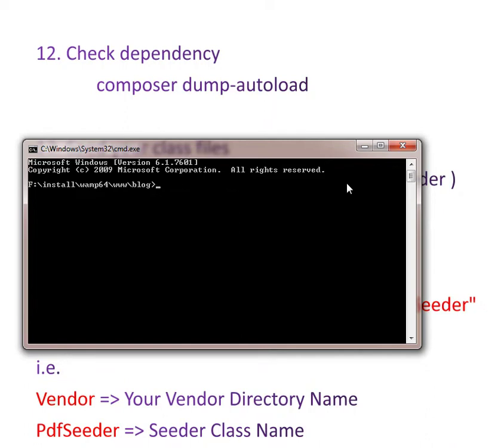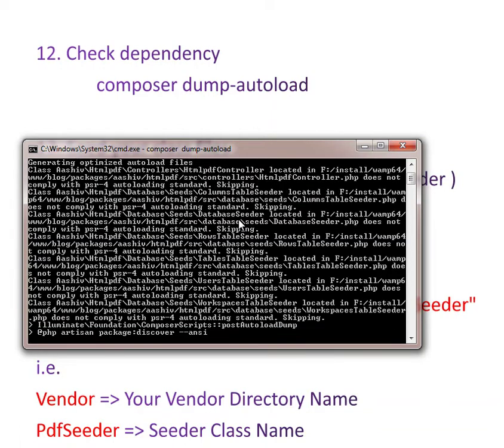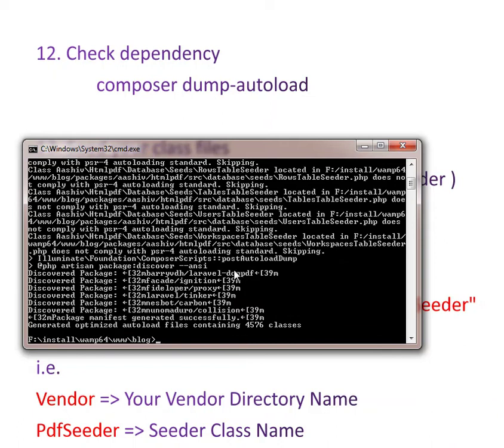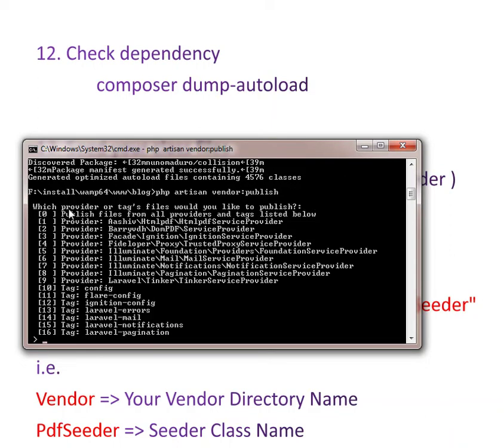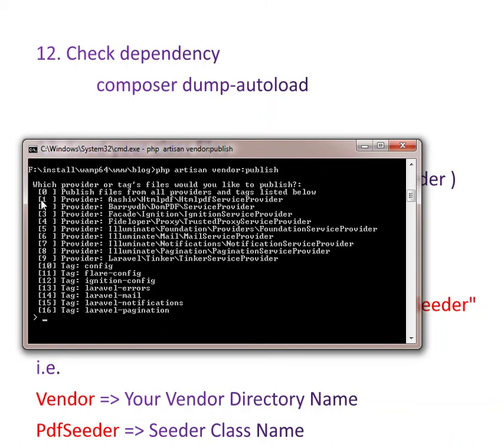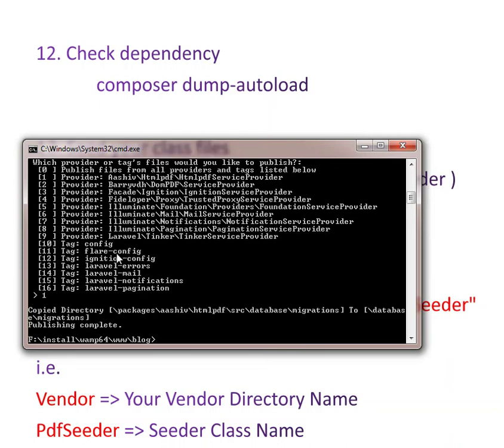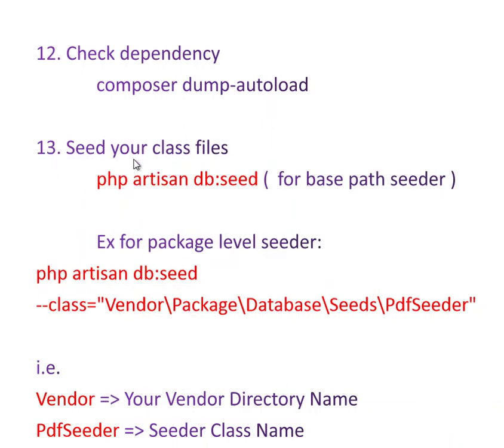Publish Provider | Package Development With Laravel Part 3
Hello programmers,
As we know object orientation concept helps to achieve code re usability. Same in laravel has package concept which helps to be flexible with code. So here i am trying to show you how we can achieve it with laravel. Here is part 3 of 3.
Part 1 - install package
Part 2 - create your own package
Part 3 - publish provider with package

Related Tutorial:
Generate Pdf Design with Laravel Dompdf Package